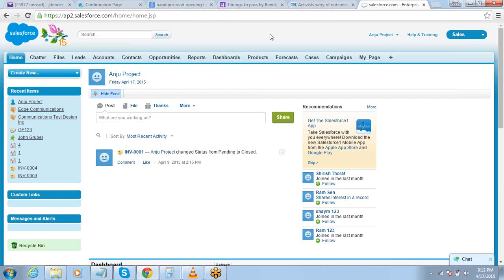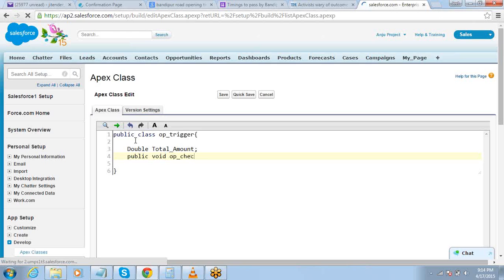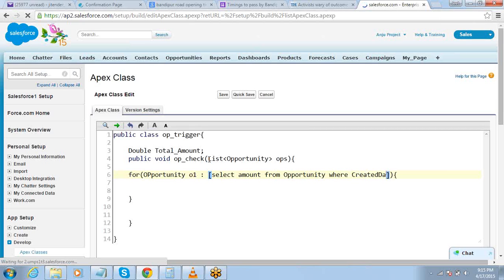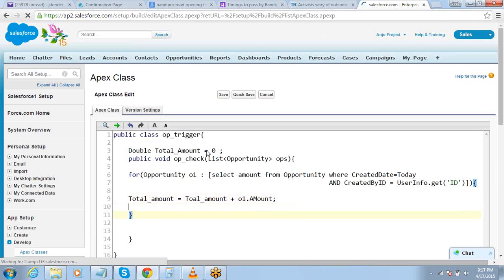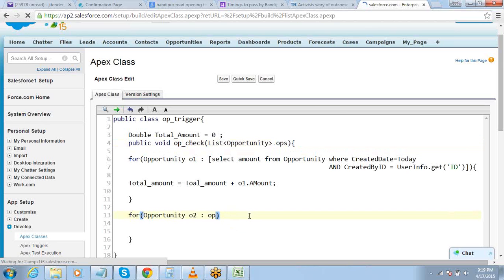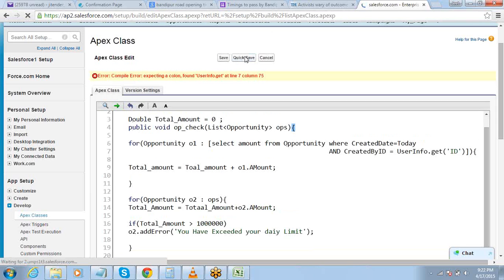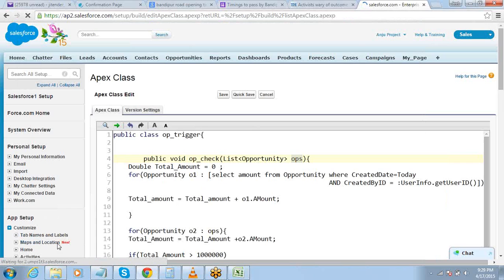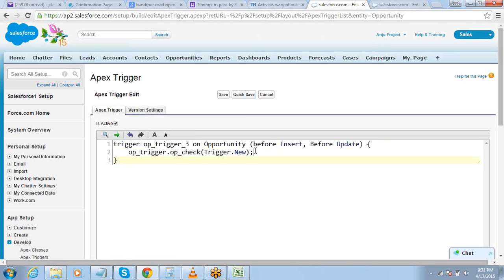Apex Trigger Advance Example | Calling Ape Method in Trigger